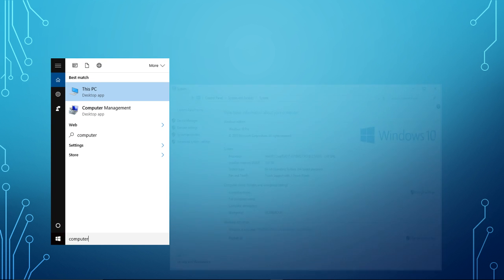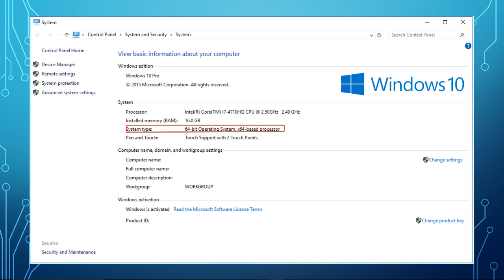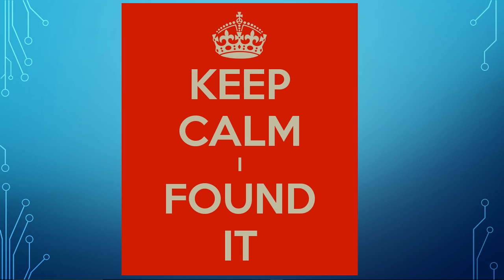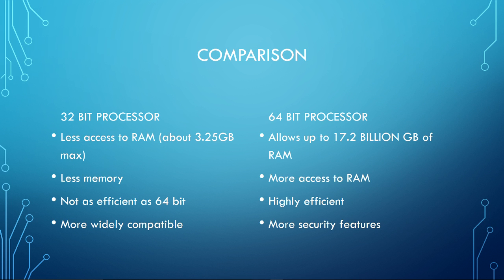32 vs 64bit Operating Systems